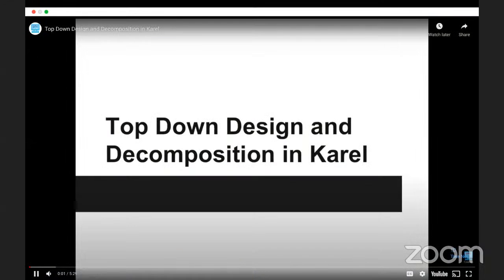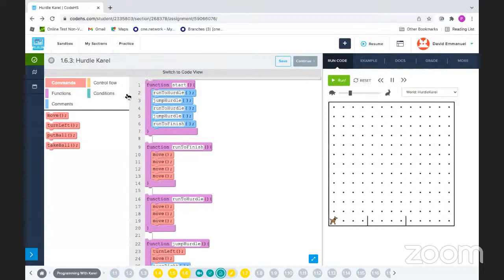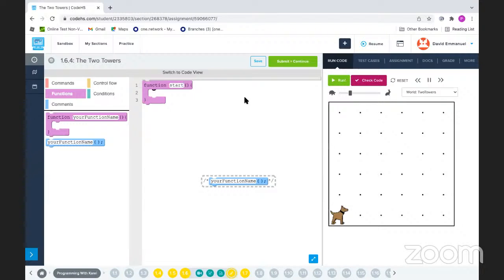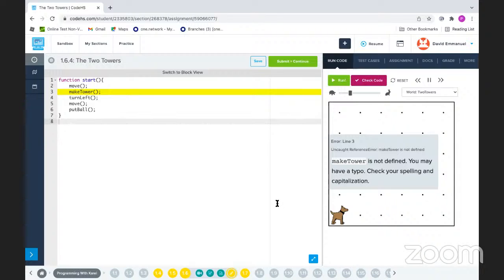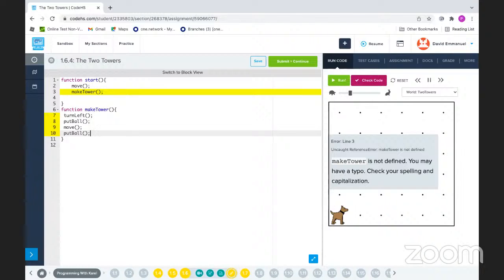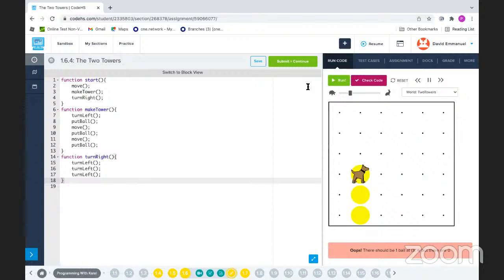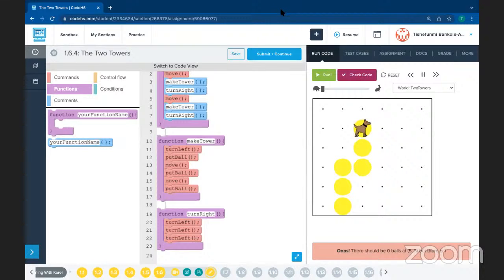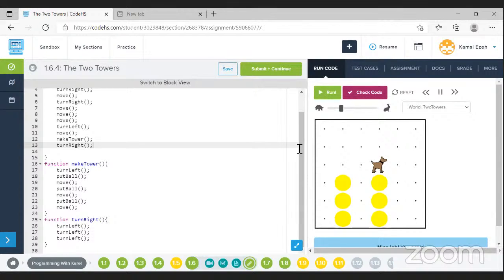Top Down Design and Decomposition